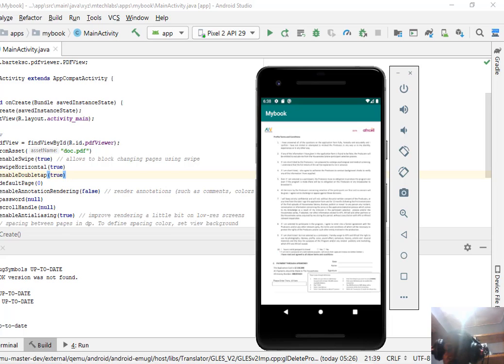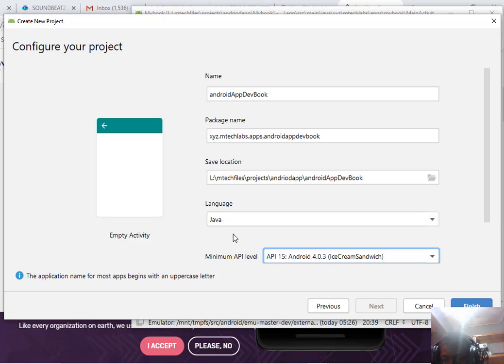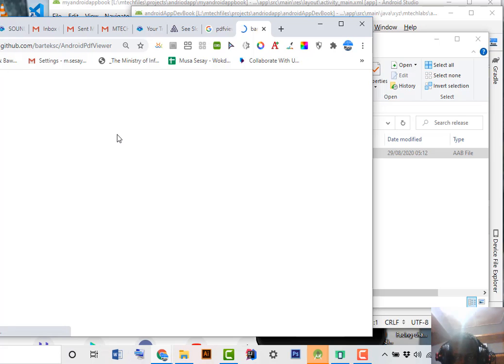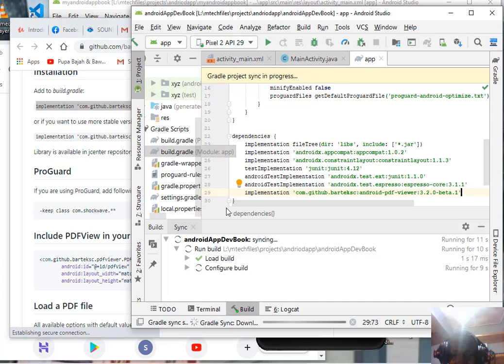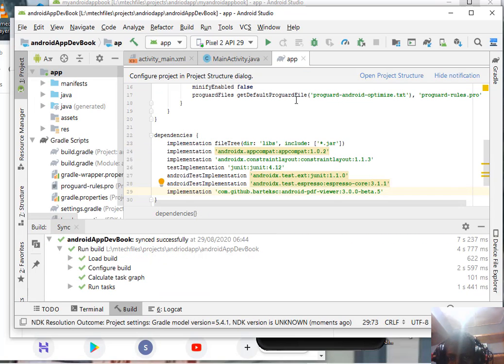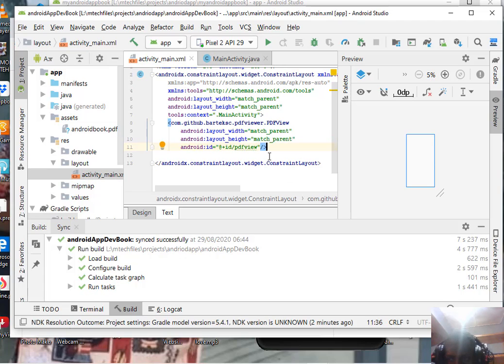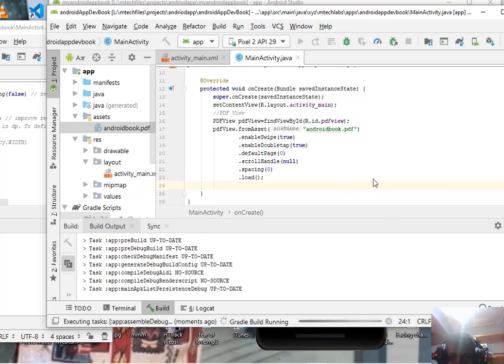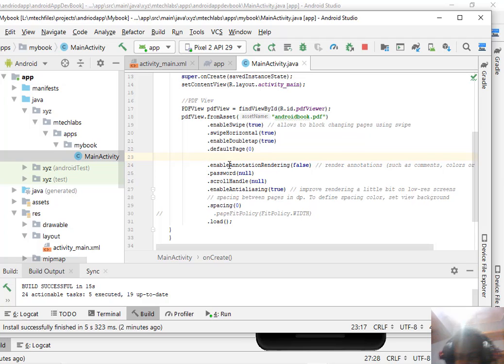How to create PDF file in your Android App? Complete source code using Android Studio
This video shows the steps to create a PDF file for various contents such as Texts and Strings in your Android App. This video shows the steps using the Android Studio Java code.